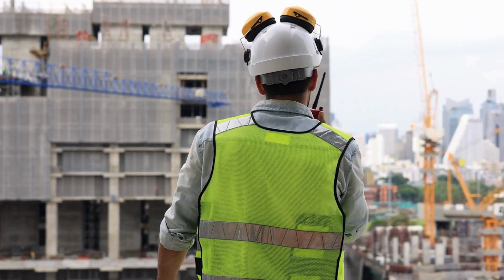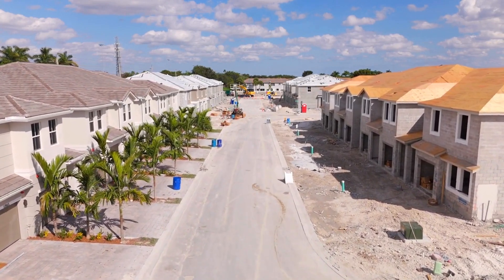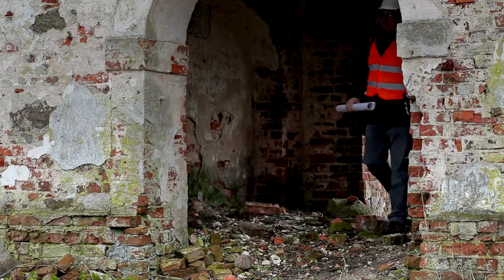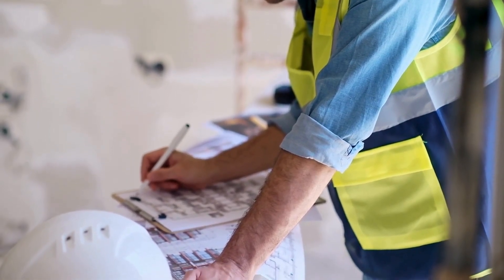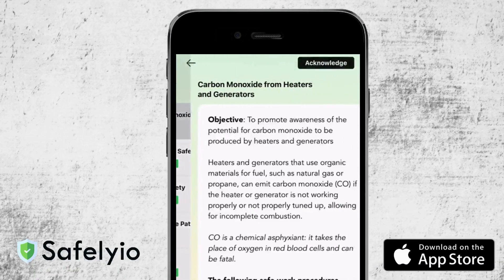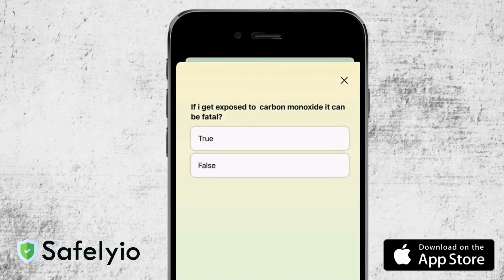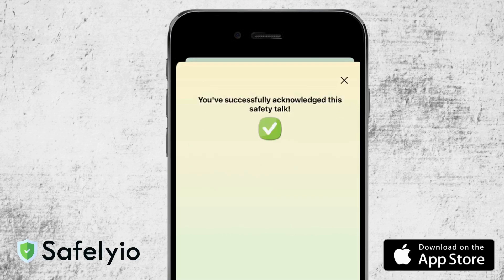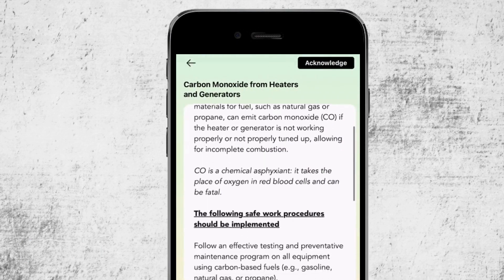8 Construction Site Inspection Mistakes To Avoid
Lets look at the common pitfalls that can jeopardize the safety, efficiency, and success of your construction projects.

Whether you're a seasoned professional or new to the field, these tips will empower you to enhance your inspection processes, ensuring every project is up to code and every team member is safe. Tune in now to transform your approach to construction site inspections.